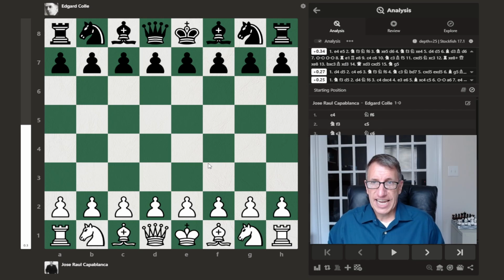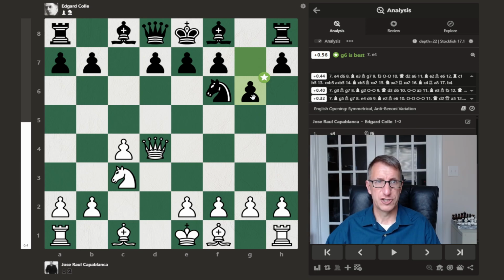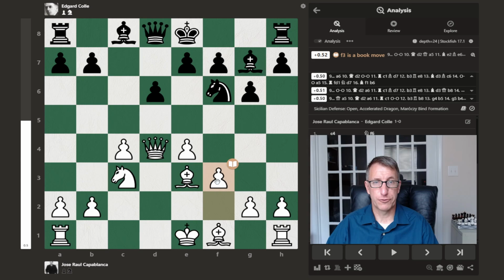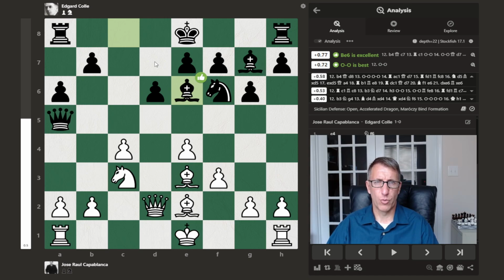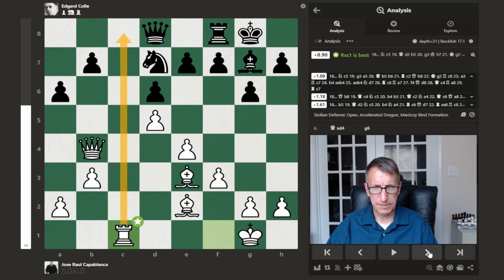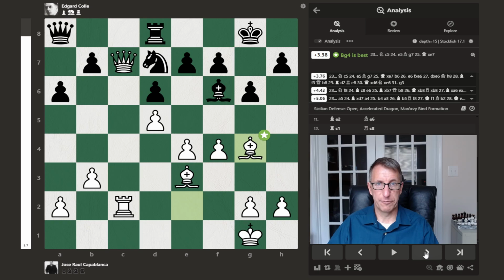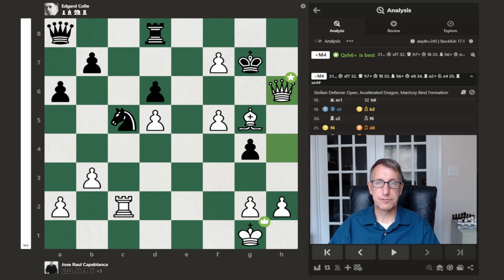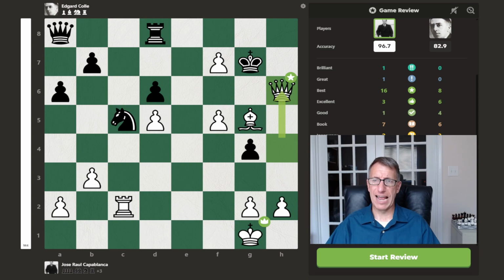Capablanca Slays The Dragon!!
I review a Jose Capablanca chess game with commentary and some computer analysis. Thanks and have a super chess day!